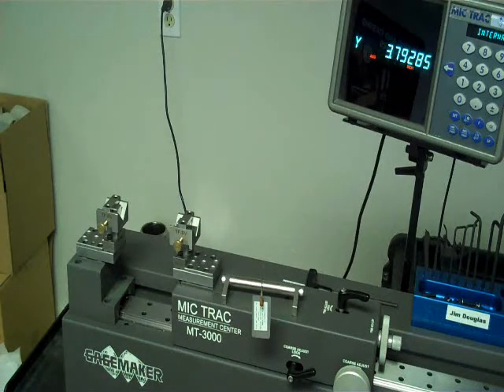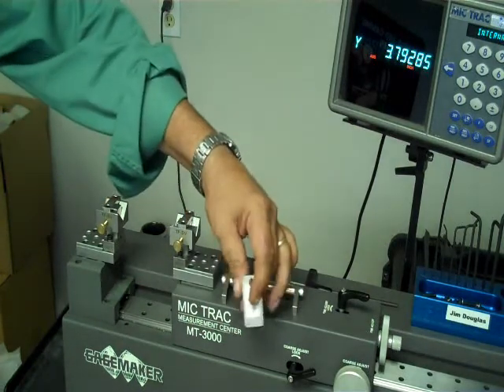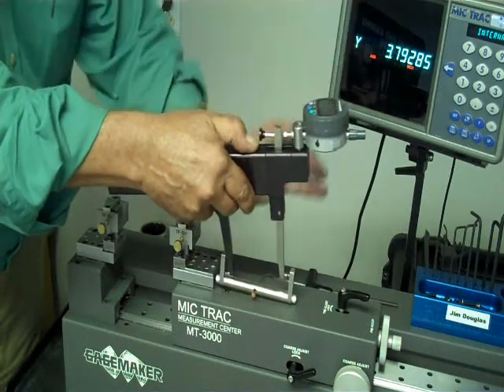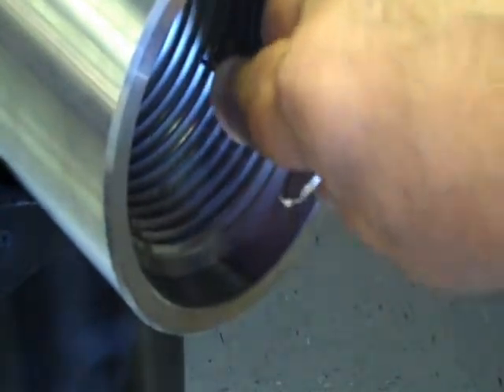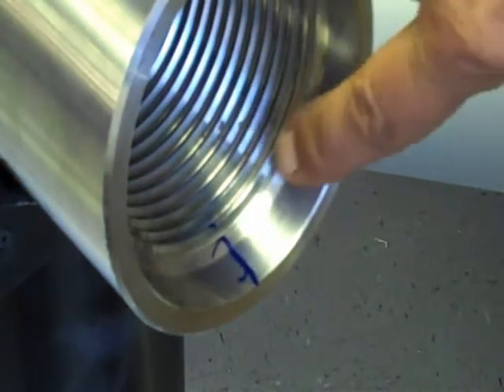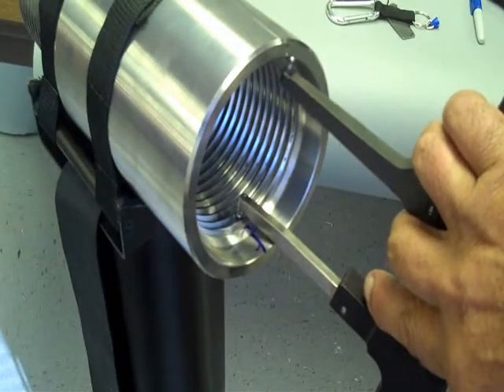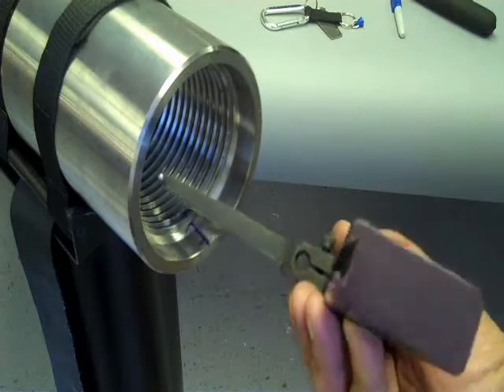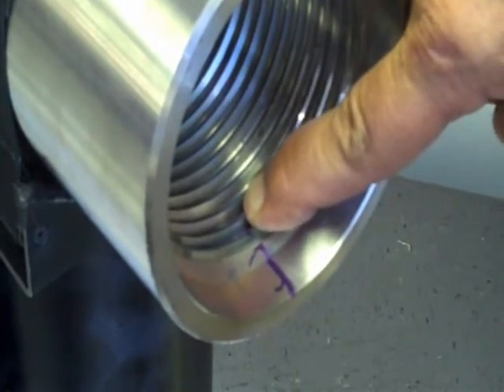Gagemaker JSS NC38 Box Pitch Diameter Measurement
Gagemaker's Joint Strength System is an innovative thread inspection system for Rotary Shouldered Connections. Primarily, it introduces a new method of measuring a thread's Pitch Diameter. In this video, using an internal pitch diameter gage (IT-5104-RSC) and a location profile, we measure the pitch diameter of a NC 38 box connection.